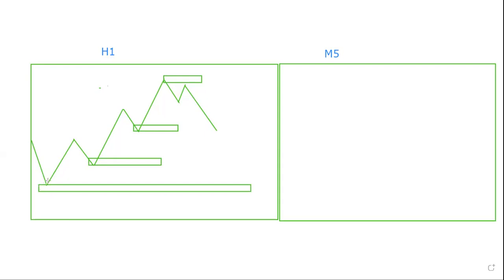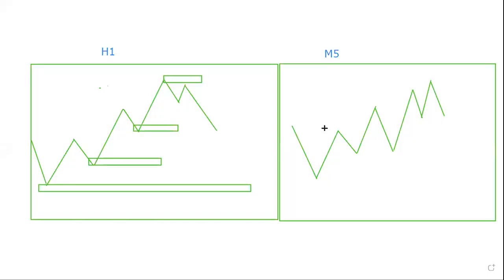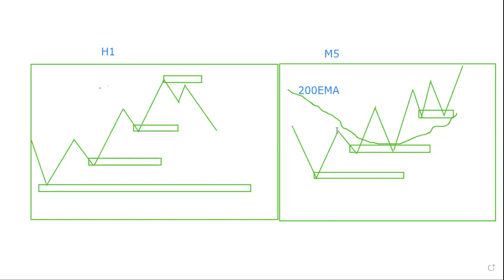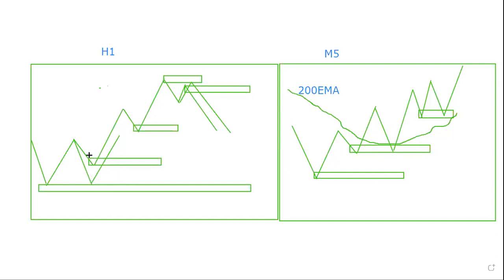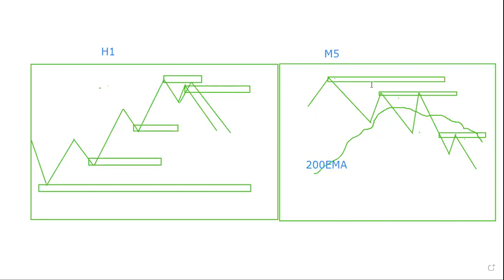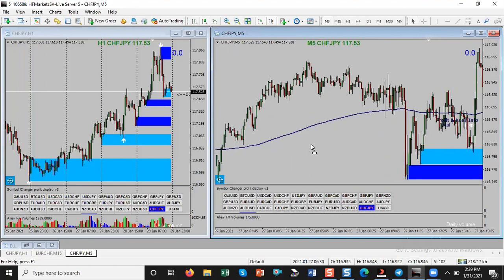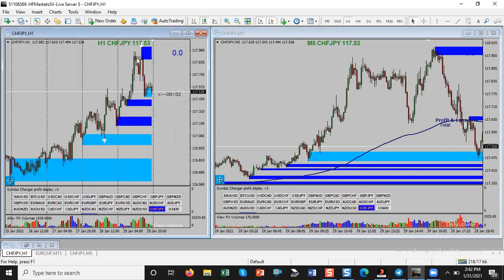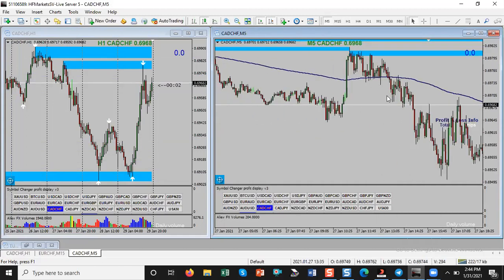Supply and Demand H1M5 combination Strategy Refresher Training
This video is refresher training on a very profitable Supply and Demand Zones Strategy using the combination of H1 and M5 timeframes.